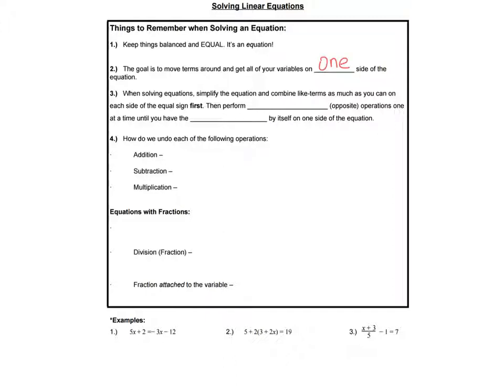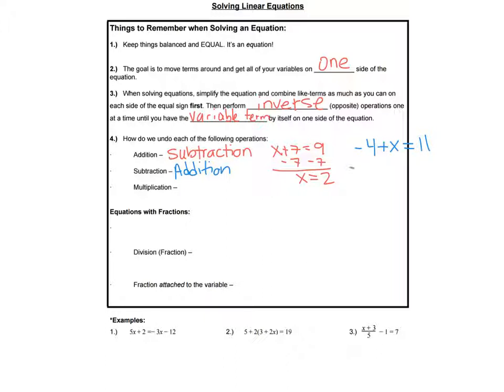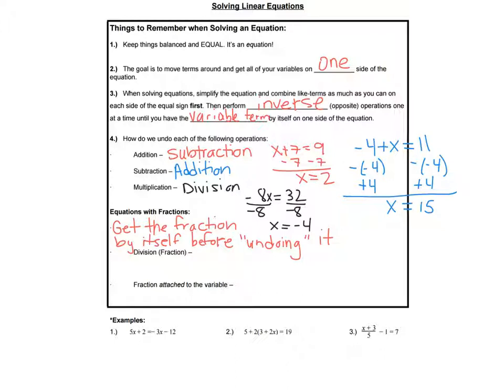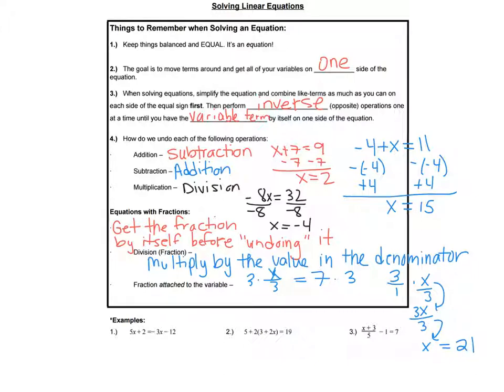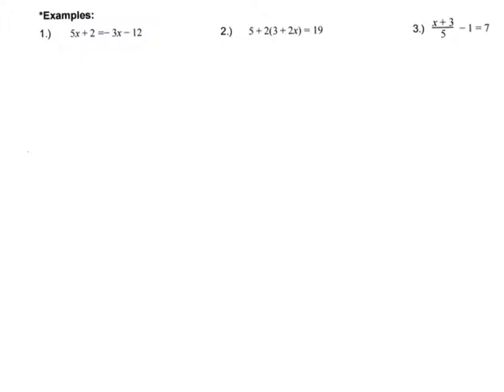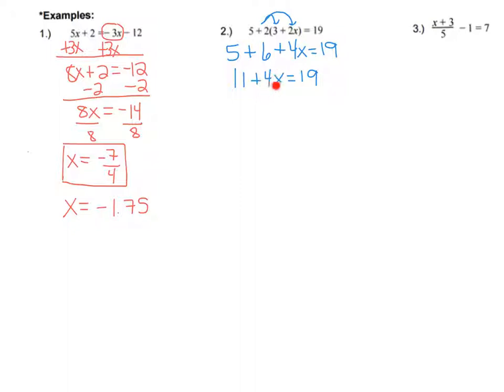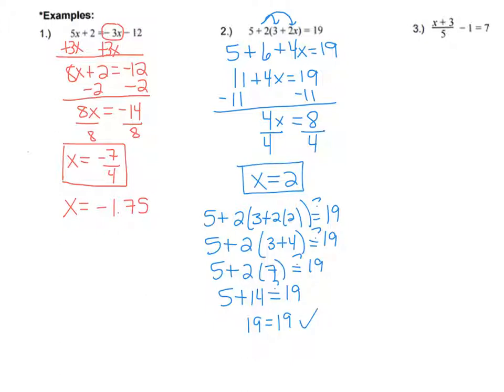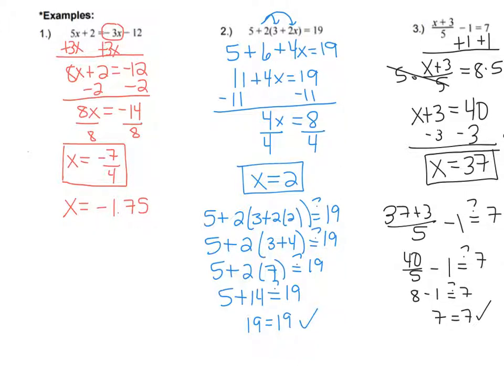Review of Solving Linear Equations